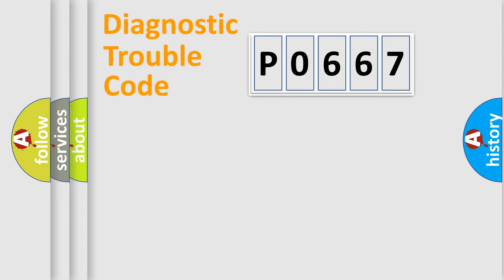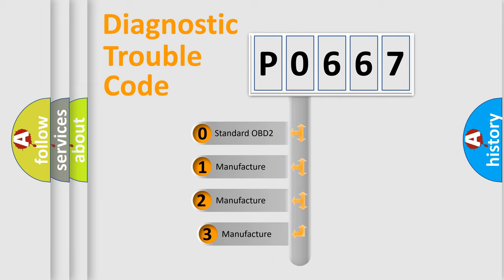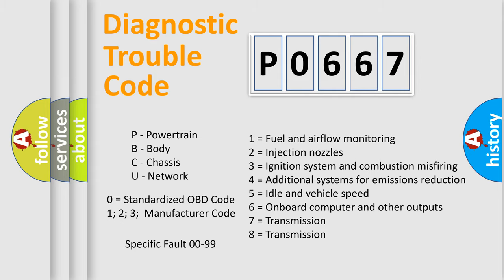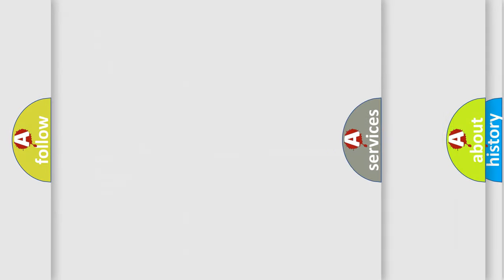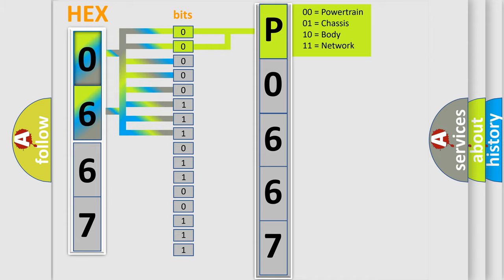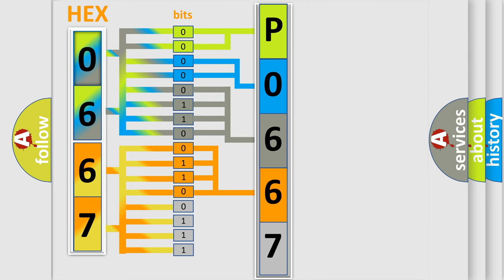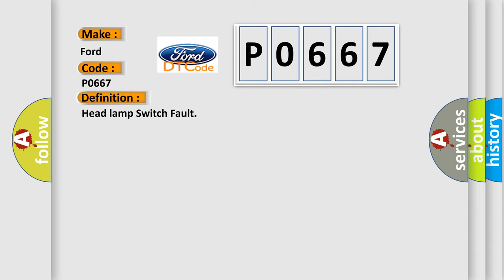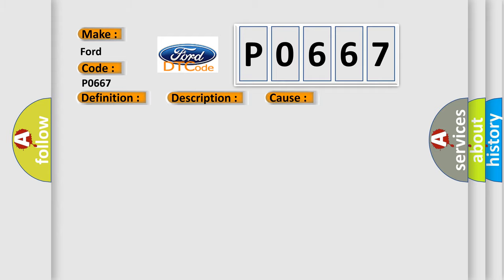DTC Ford P0667 Short Explanation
Contents:
0:21 Basic DTC analysis according to OBD2 protocol standard.
1:48 Insight into programming
2:58 A diagnostically understandable description of the Diagnostic Trouble Code
3:05 Basic error definition

Make:
Ford
Code:
P0667
Definition:
Head lamp Switch Fault
Description:
AHLS ECM sets DTC C1522 if AHLS ECM detects HEAD Lamp signal circuit is open.
Cause:
 Poor connectionOpen circuit in H or Lamp switch signalFaulty AHLS ECU